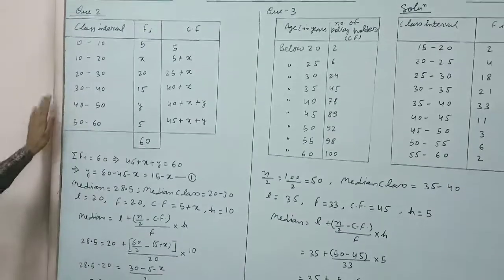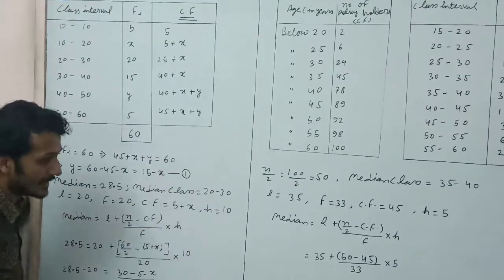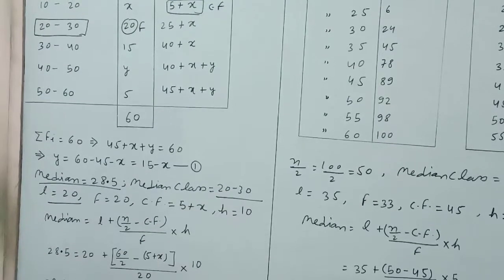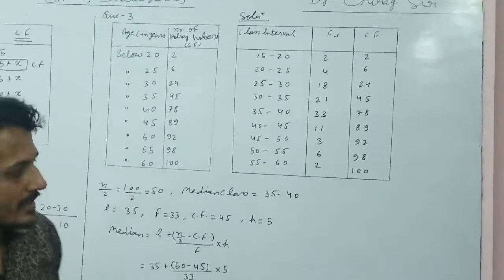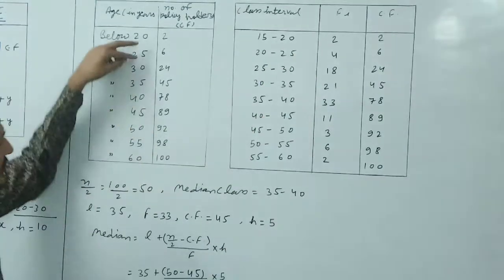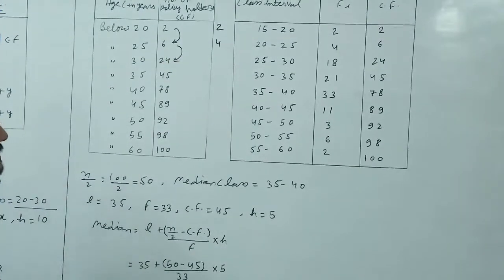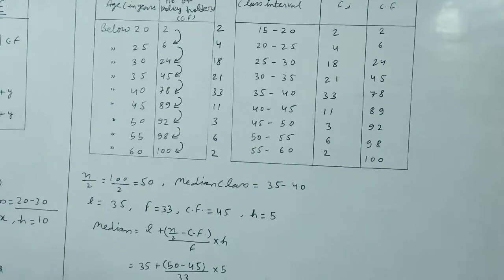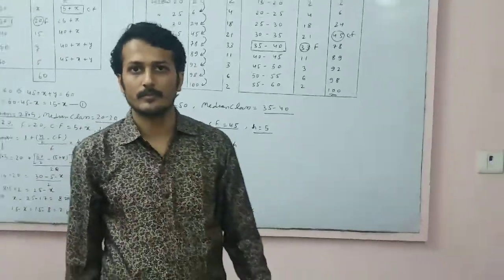Maths Ncert Class 10th, Ch-14,ex-14.3,Question 2 and Question 3